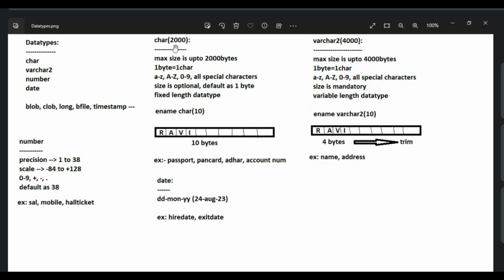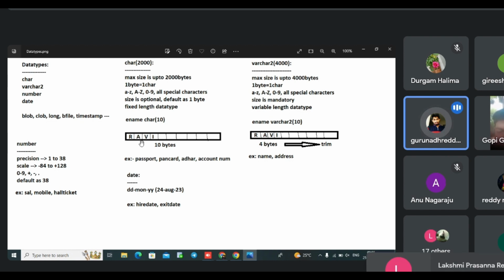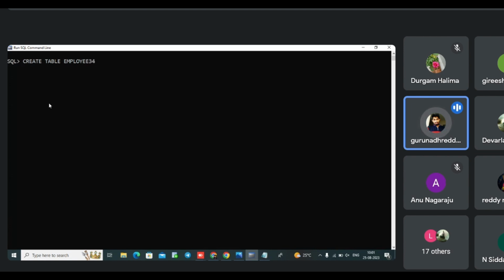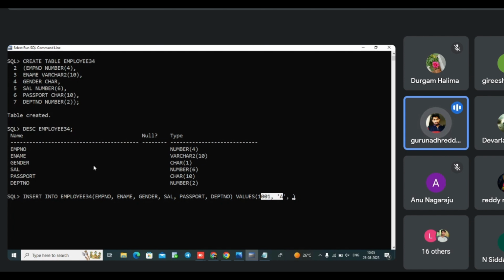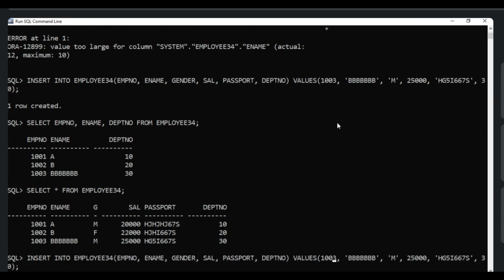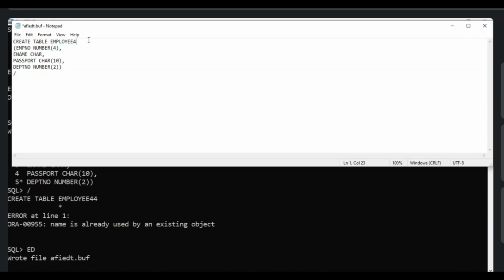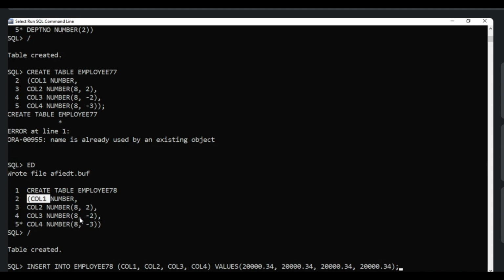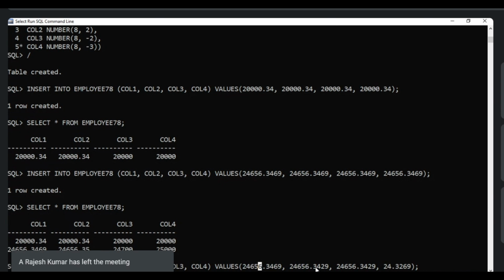How to create and insert the data to table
Important pdf files:-
SQL notes Pdf:-
similar searches:-
how to create the table.
how to insert the data to table.
create table syntax.
insert data to table syntax.
how to edit before syntax in sql*plus.
how to connect sql*plus.
how to clear the content in sql*plus.
sql.
sql commends.
data types.